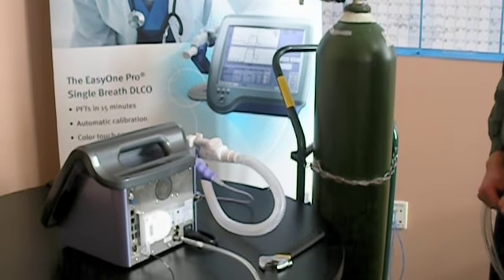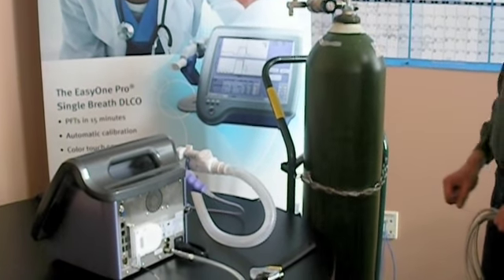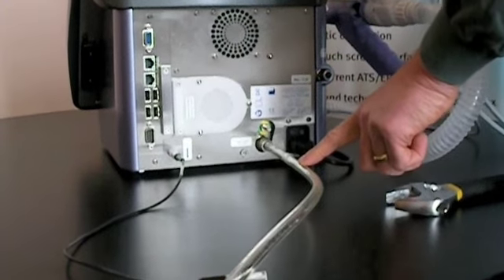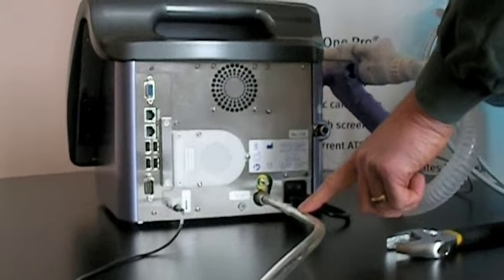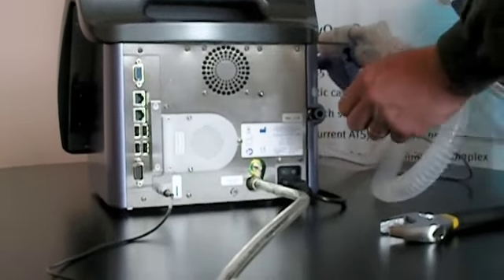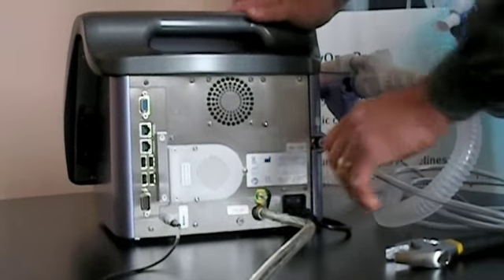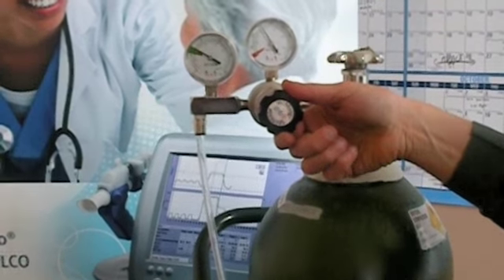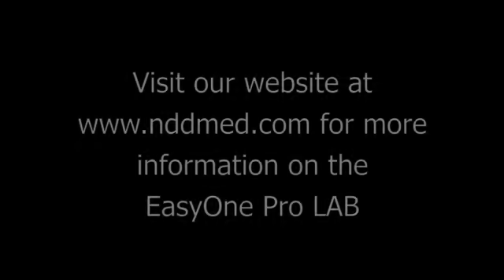Oxygen Gas Connection Large H or K Tank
How to connect Oxygen gas to a Large H or K tank using the EasyOne Pro LAB.